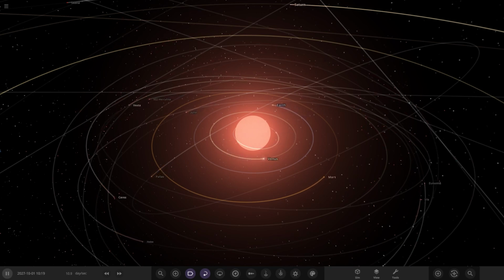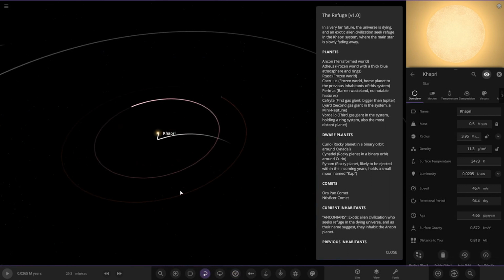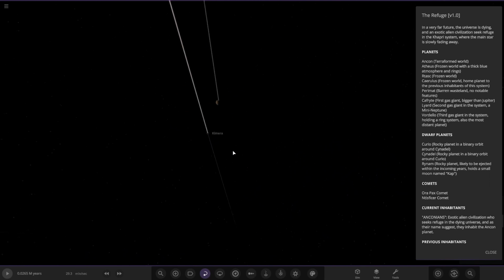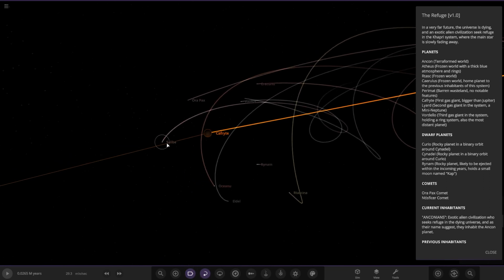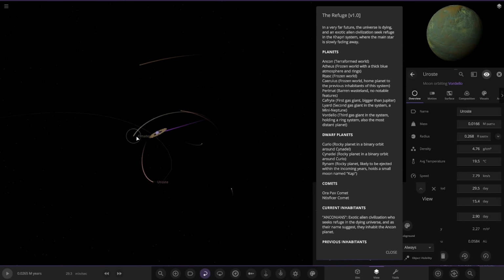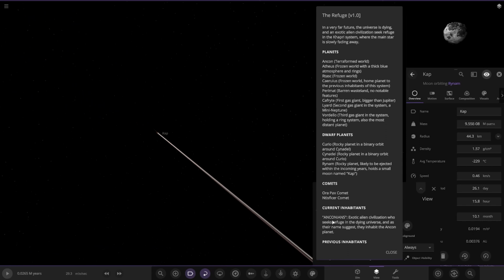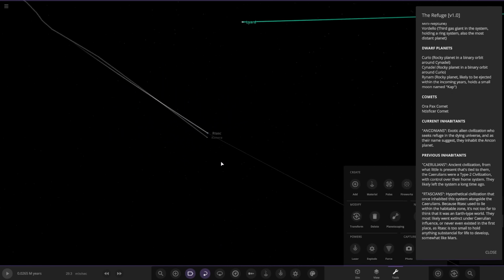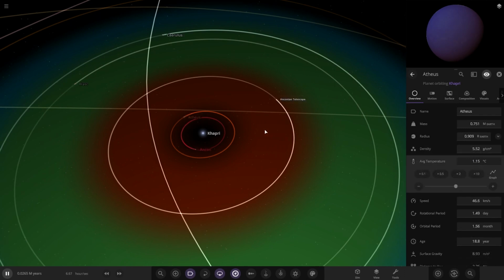The Refuge! Checking Out Your Solar Systems #235 Universe Sandbox